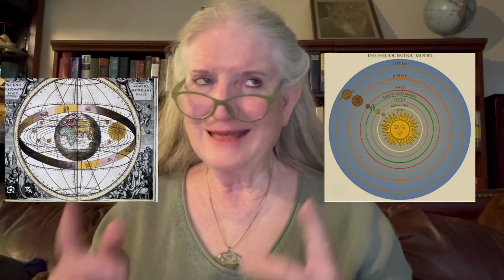Paradigm: when it shifts everything changes.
Paradigm: Pattern, Example, Framework

Want to hear more from Mischa?

Follow Mischa on Instagram @mischamariemartin or @mischamartinstudios
And Tiktok @mischamartinofficial

For Concierge Services in English and Academics
Or visit mischamartin.net